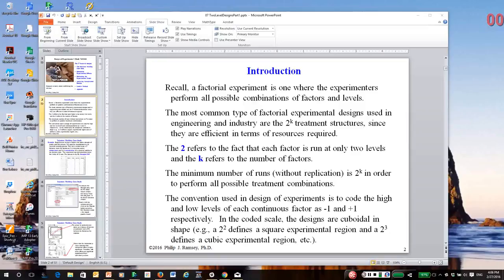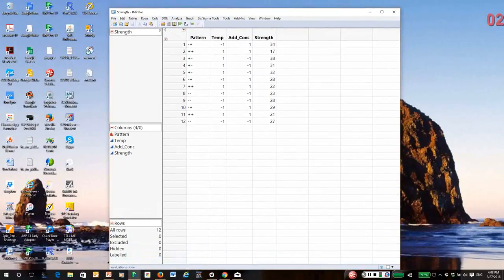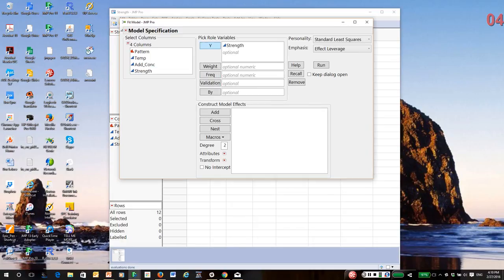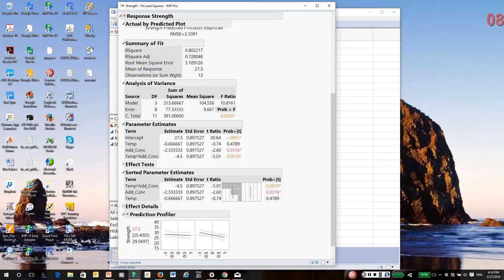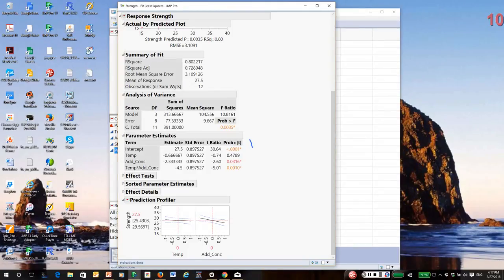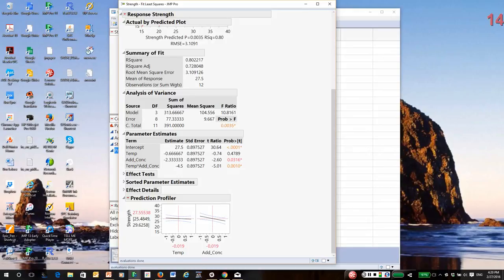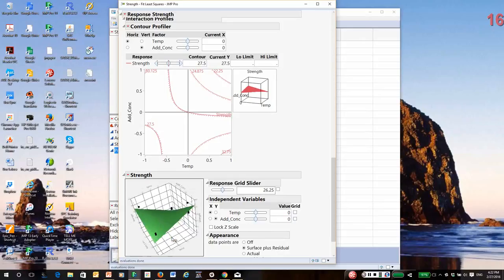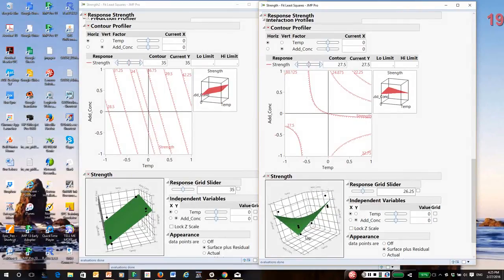12 2^k Factorials: Analysis and Interactions